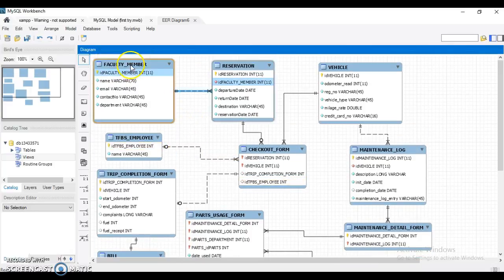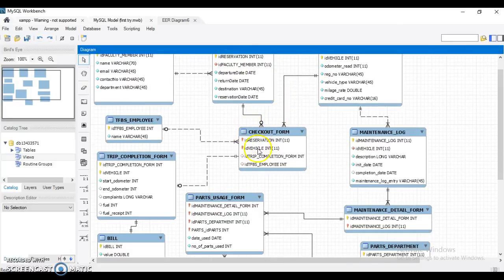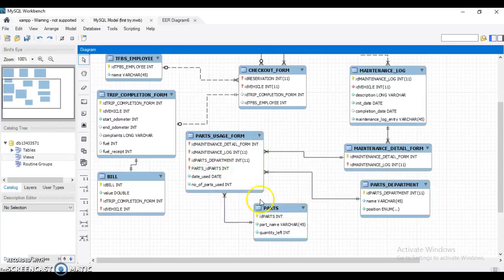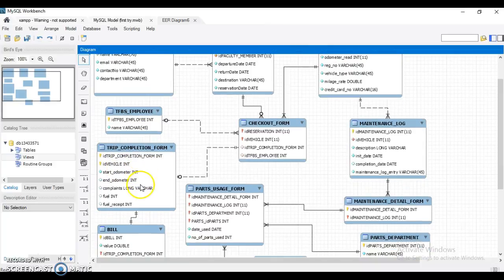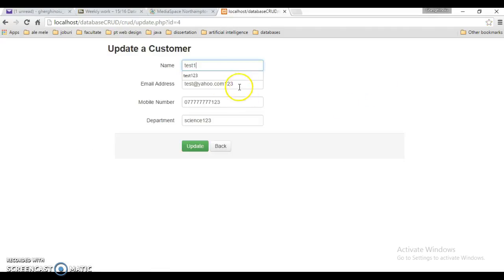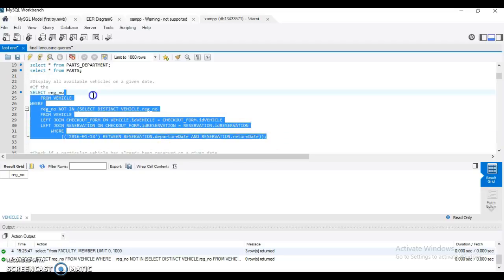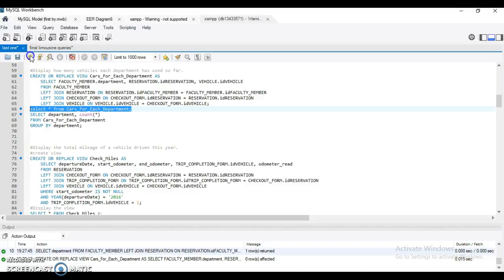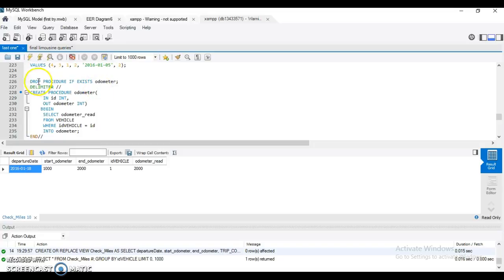CSY3024 - first one